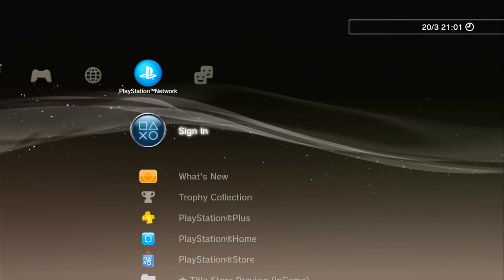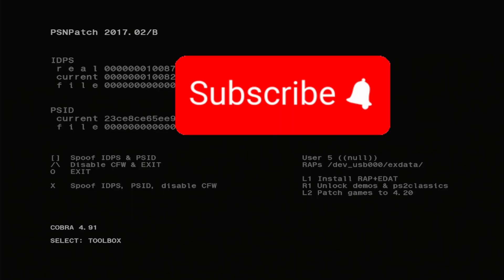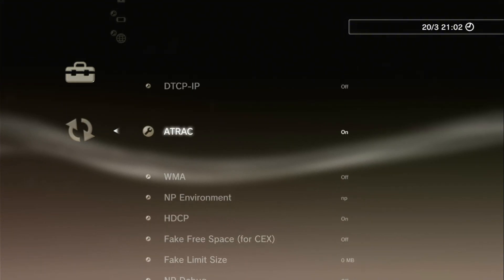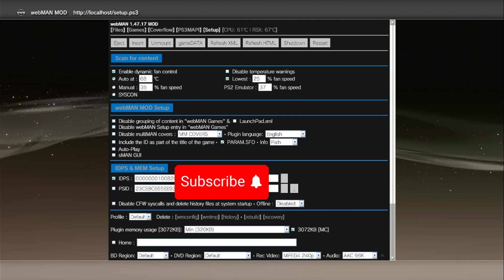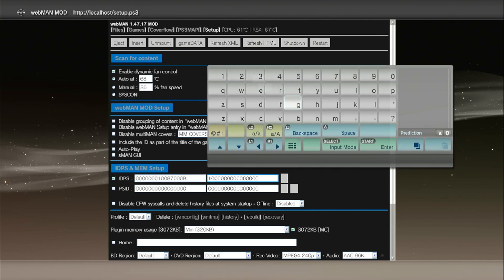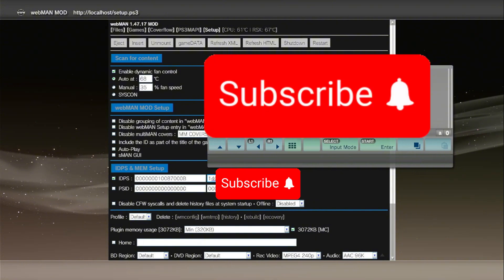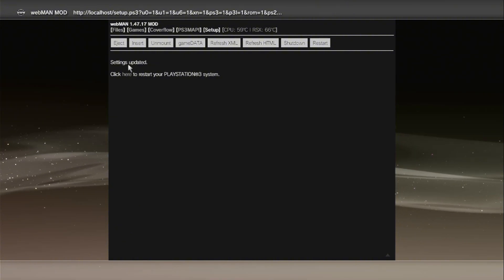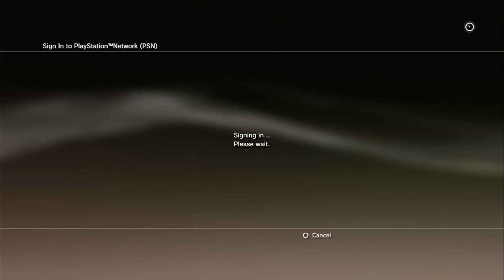How to Fix Error code 8002A224 (PS3)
Video for education purpose only

This video does not provide or distribute any
copyrighted system files, firmware, or
unauthorized content. Viewers are responsible
for ensuring they legally own all required
content before downloading or installing
anything shown in this tutorial.

If you are using a modified system such as
HEN or CFW, signing in to PSN may violate
account or console penalties. Viewers using
modified hardware are fully responsible for
any risks associated with going online.

Changing system settings, reinstalling files,
or modifying your console may void warranties,
cause data loss, or result in system issues.
Proceed at your own risk — I am not
responsible for any damage, data loss, or
consequences that may occur.

PlayStation. Viewers are fully responsible
for how they choose to use any information